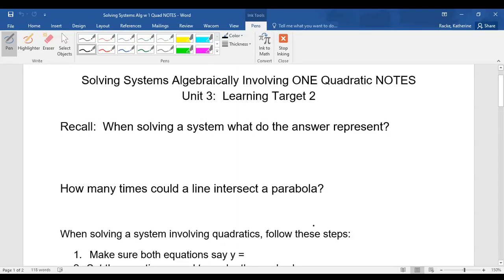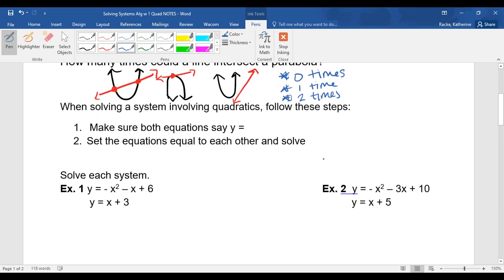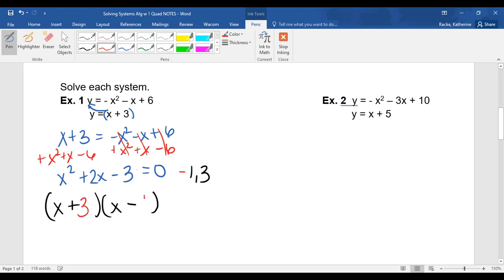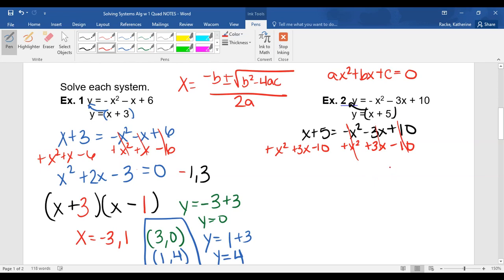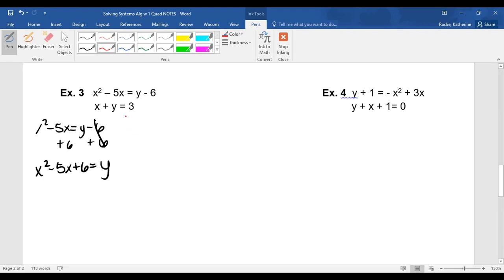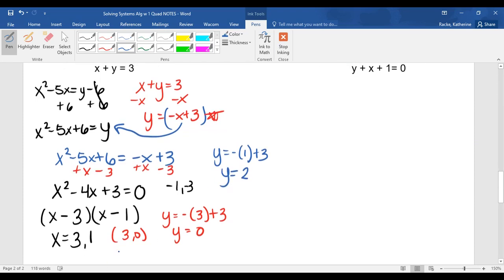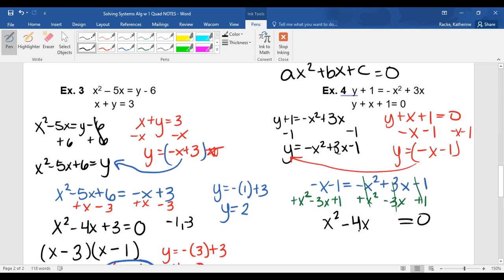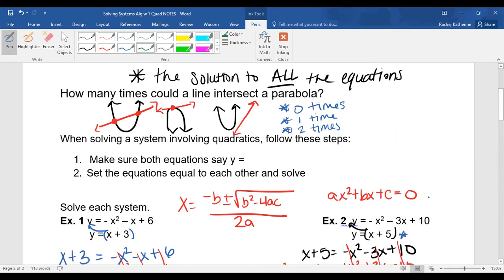11/23 Solve Sys Alg. 1 Quad